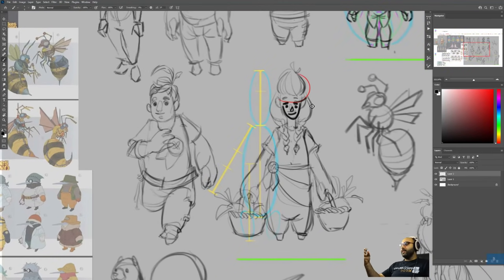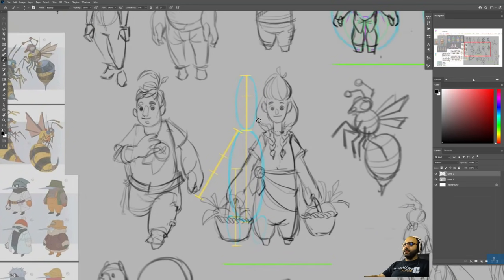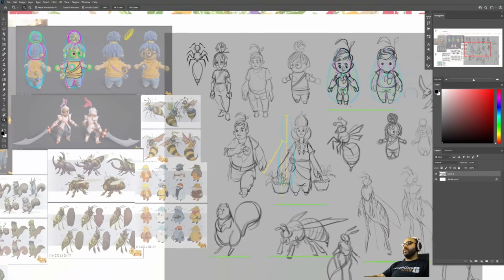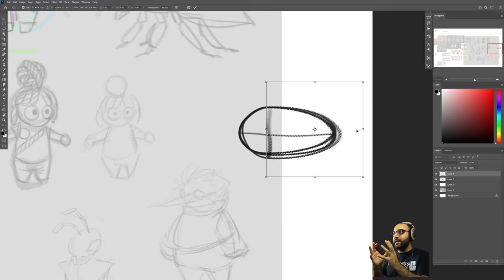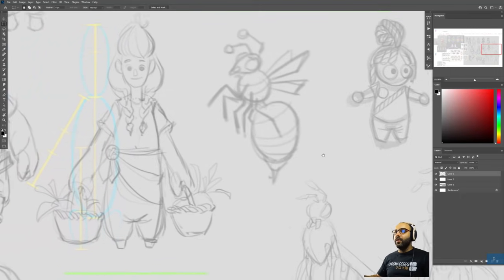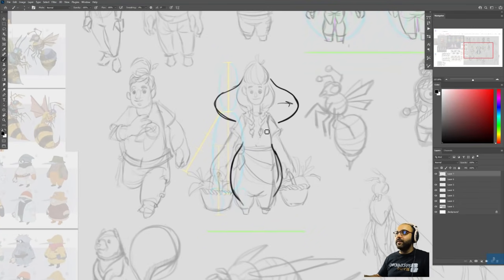Pushing Stylized Proportions (clip from class #16)